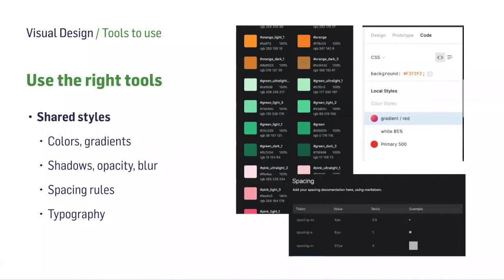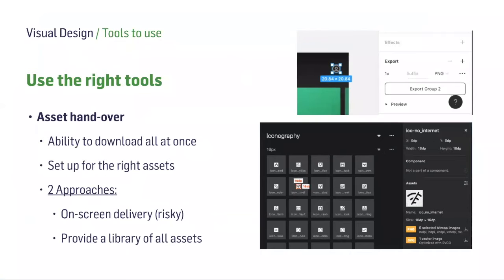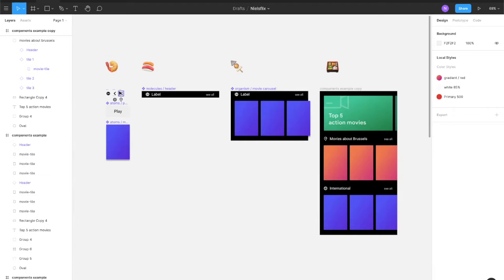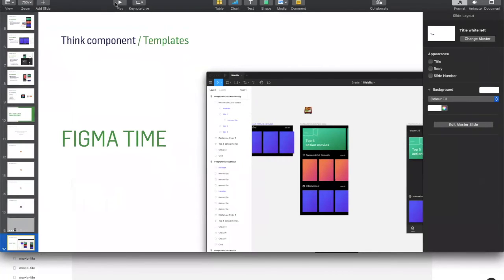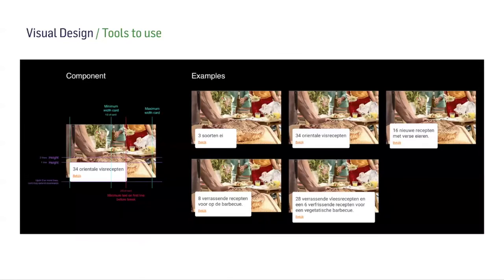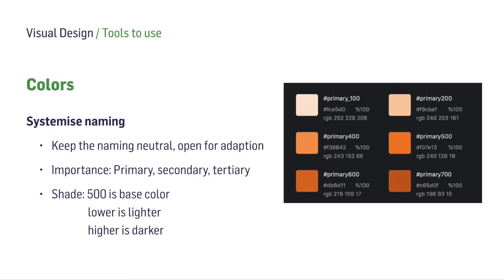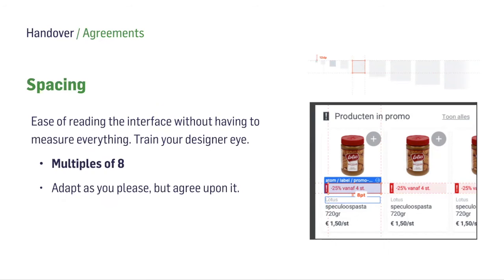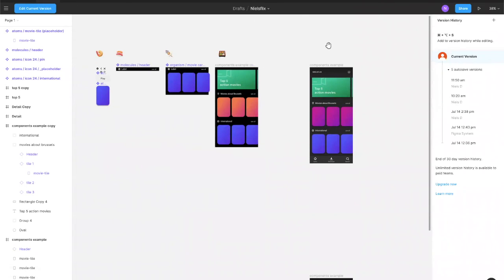Collaboration Between Designers & Developers by Niels | open summer of code [tutorials]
Working together for the first time can be confusing or hard, but our coach Niels has some wonderful teams to make the teamwork WORK!

[Music] "All That" – Benjamin Tissot ] Chill-Hop